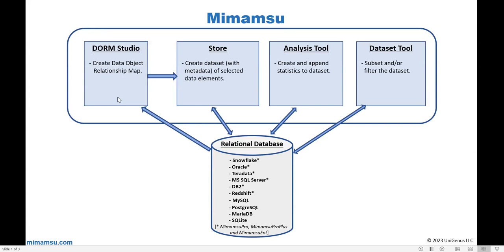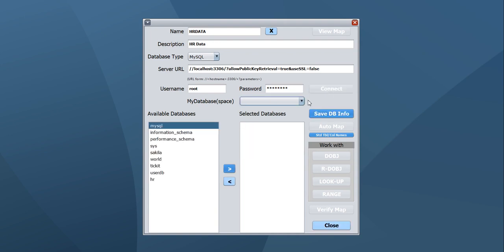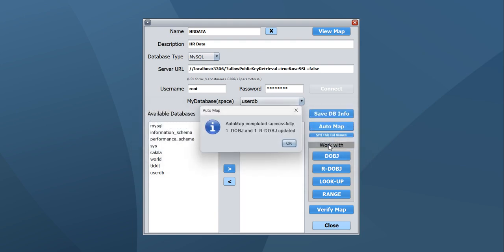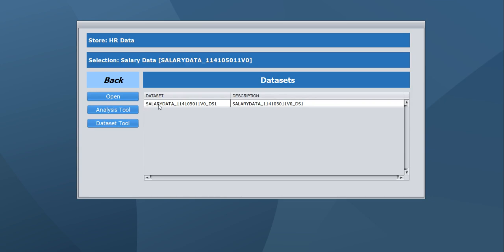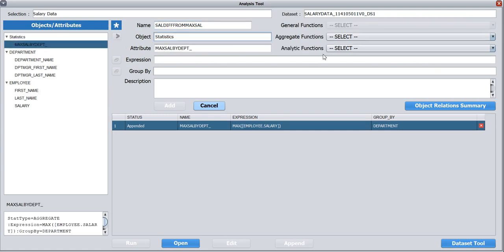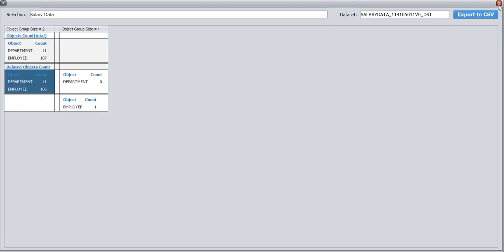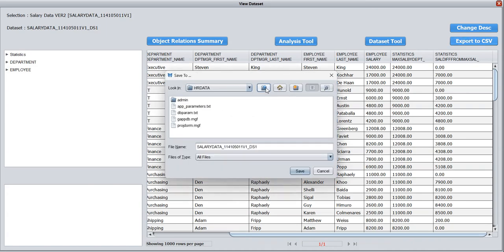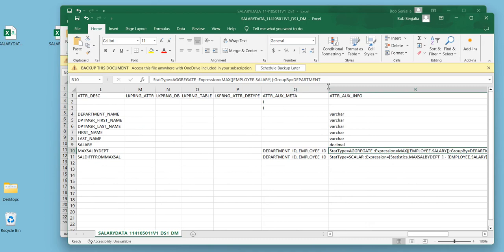Introduction to Mimamsu: Data Analytics tool.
Mimamsu is a data anlytics tool to create dataset(with metdata) from relational database as well as perform and append statistics to the dataset. Supported databases are Snowflake, MySQL, Oracle, DB2, MS SQL Server, Teradata, Redshift, MariaDB, PostgreSQL and SQLite. For more information and to download Mimamsu